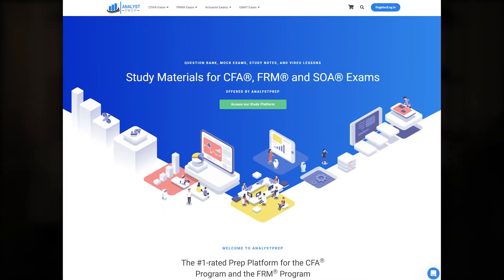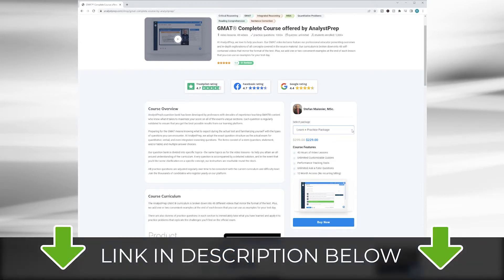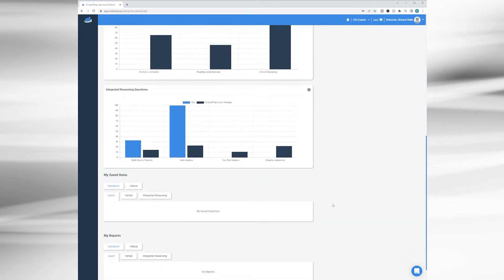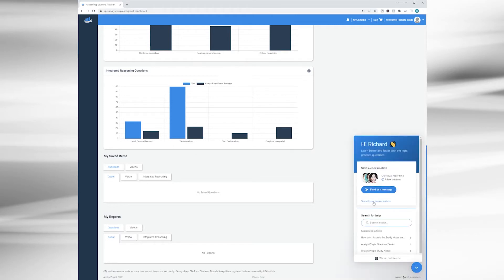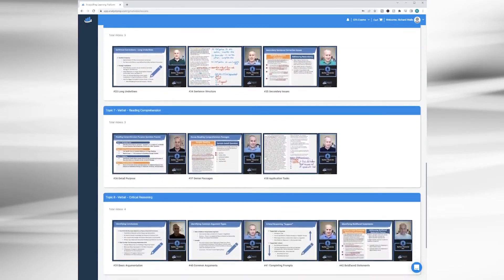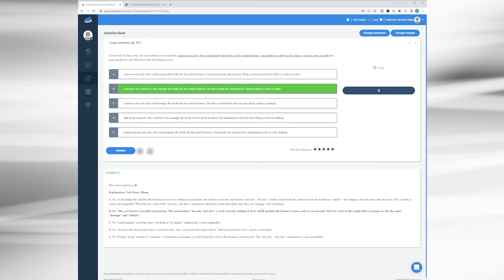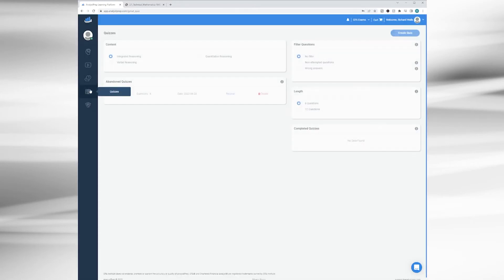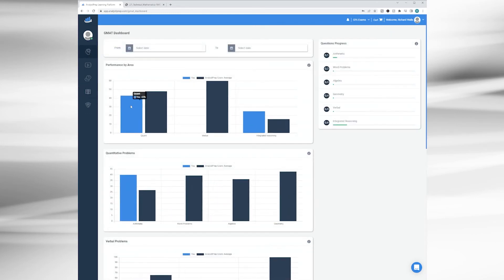The BEST GMAT Prep Course ?? An Overview of AnalystPrep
Prepping for your CFA, FRM or GMAT exams? Make sure to check out the BEST online study platform, Analyst Prep, to help you ACE your tests!

Gain NEW SKILLS and advance YOUR CAREER through online learning while earn Professional Certifications and Degrees from some of the top universities & companies in the world through Coursera

📙Recommended Book List
I'm a big advocate of reading books and believe it's one of the least expensive ways to educate yourself on a variety of topics. Below is a collection of books I've read and enjoyed, and would recommend to anyone interested in business, finance, and entrepreneurship.
💡Entrepreneurship
The $100 Startup
Side Hustle: From Idea to Income in 27 Days
100 Side Hustles
Zero to One: Notes on Startups, or How to Build the Future

💰Business / Investments
The Ascent of Money: A Financial History of the World
The Essays of Warren Buffett: Lessons for Corporate America
How To Win Friends and Influence People
Security Analysis: Sixth Edition, Foreword by Warren Buffett